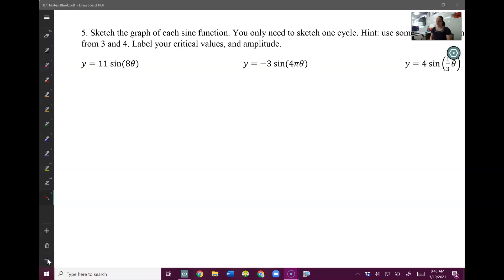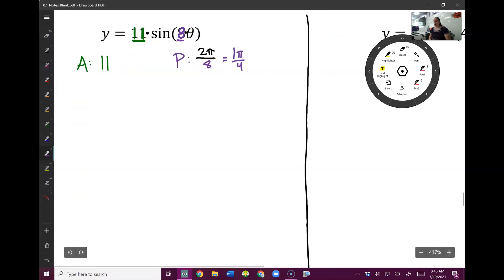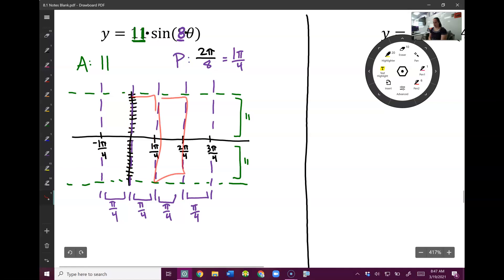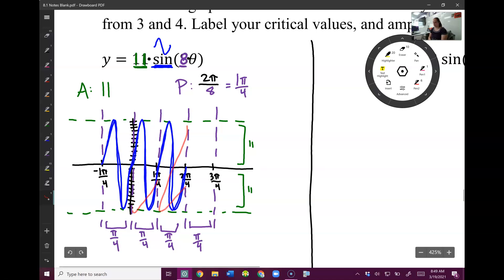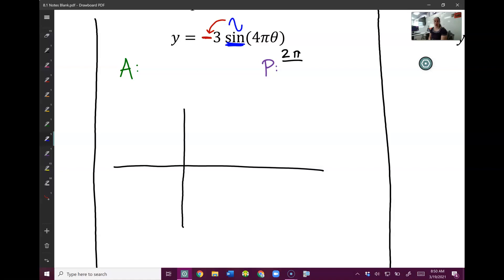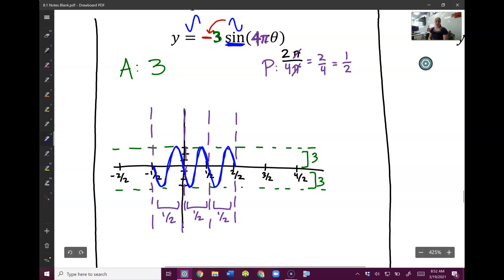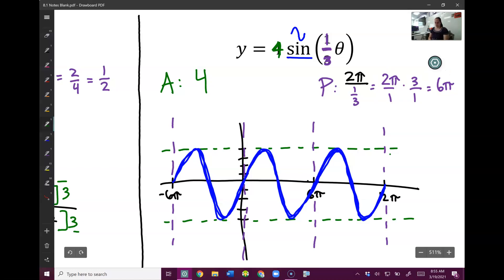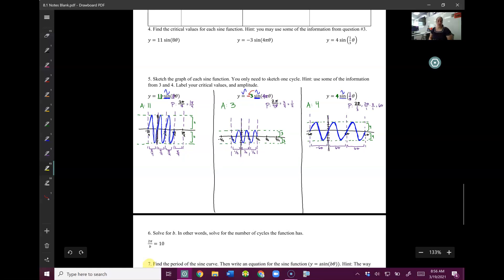SecMath 3 8.1 Lesson Pt 4